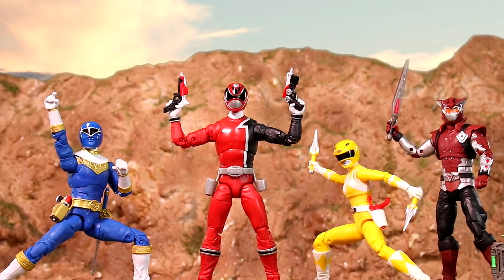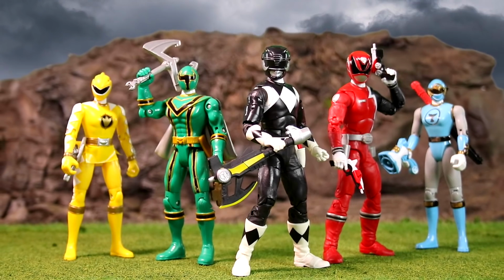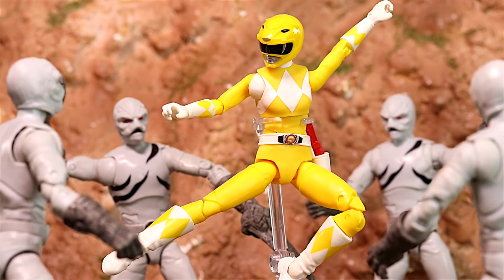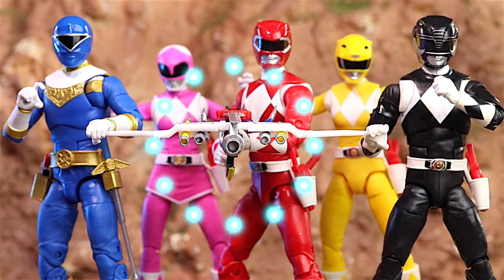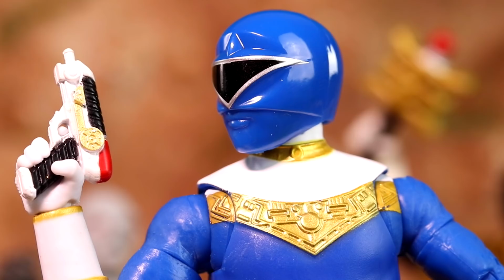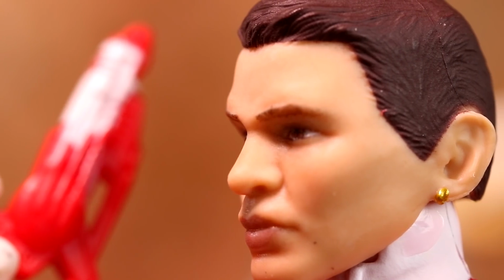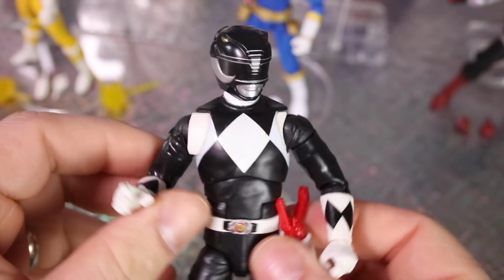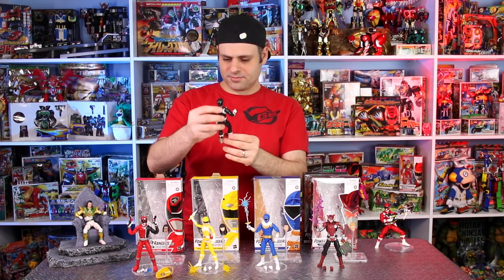Power Rangers Lightning Collection Wave 4 (Mighty Morphin, ZEO, SPD, Beast Morphers)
Hasbro's Power Rangers Lightnign Collection Wave 4 (Sets/Dioramas by Bruno & Mia)

BigBadToyStore Links!

Hey guys, here's Hasbro's Power Rangers Lightning Collection Wave 4! This action figure wave includes Mighty Morphin Yellow Ranger "Trini", Zeo Ranger III, Blue "Rocky", Space Patrol Delta "Jack", and from the current series, Power Rangers Beast Morphers, "Blaze." Next wave will have MMPR Blue Ranger Billy! :)

WHAT IS YOUR MAILING ADDRESS?:
Bruno/MMPRtoys
868 W. Street Rd. 345

VIDEO CHAPTERS
0:00 Intro Wave 4
0:26 Upcoming Figures
0:45 Mighty Morphin
1:39 Space Patrol Delta
2:29 ZEO
2:57 Group Shot
3:08 Beast Morphers
3:58 Main Line w LC
4:14 Wave 4 Info
4:27 MMPR Black Custom
5:04 Mia 3D Power Chamber
5:38 MMPR Trivia
6:06 Wave 4
6:32 Check Out Vlogs!
6:52 MMPR Battle Shot